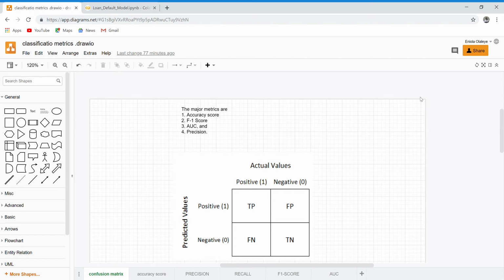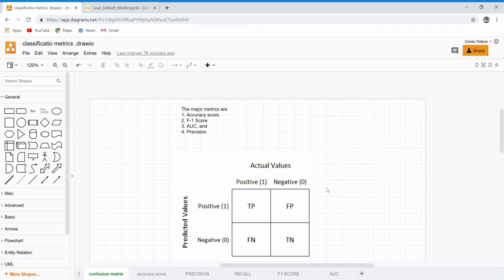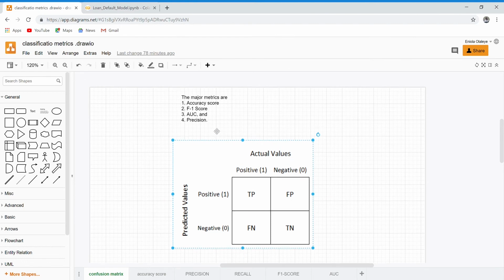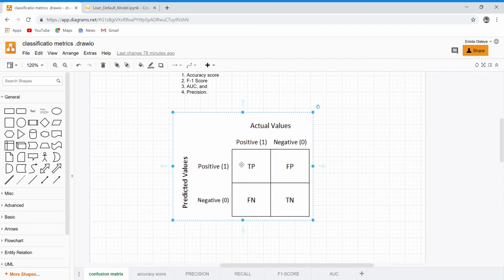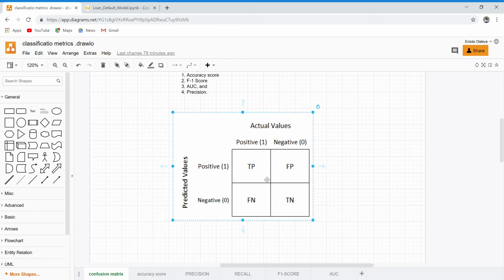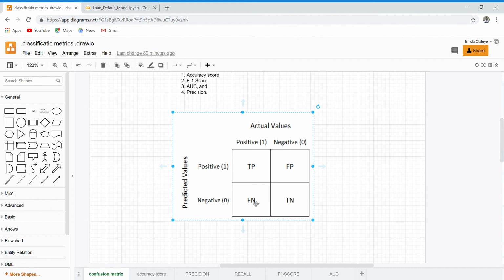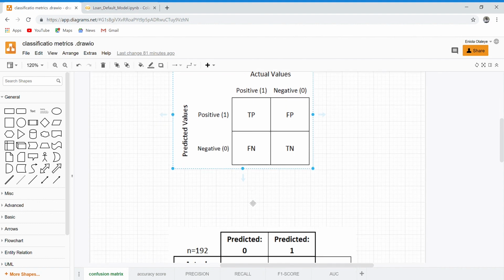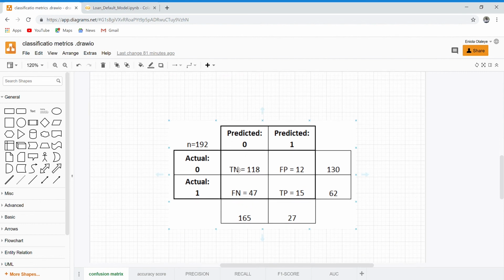understanding confusion matrix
A detailed explanation on confusion matrix to showcase the performance of a classification model.